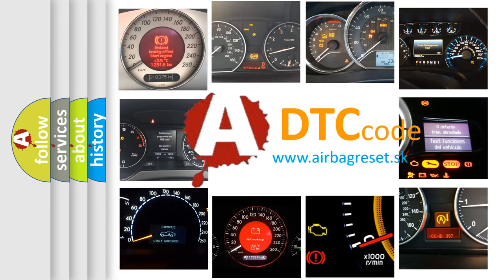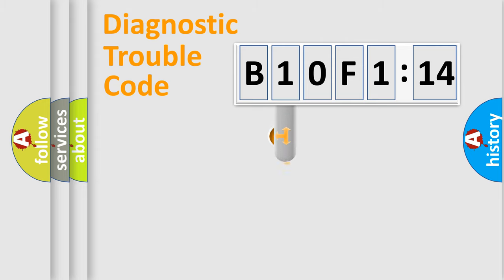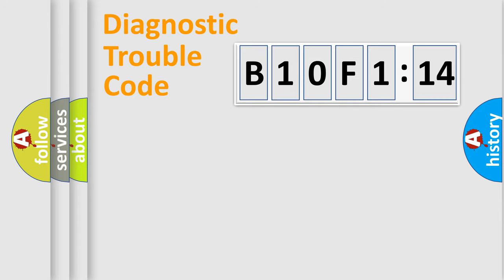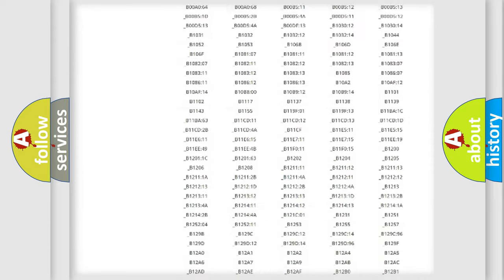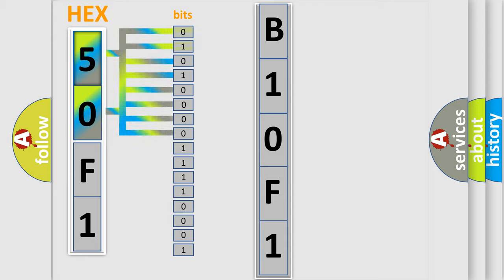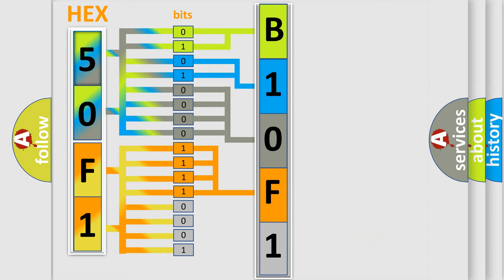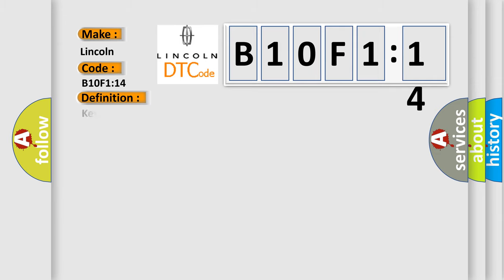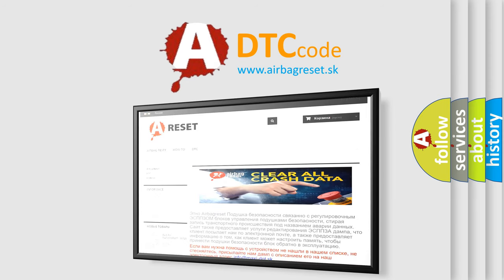DTC Lincoln B10F1-14 Short Explanation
Contents:
0:21 Basic DTC analysis according to OBD2 protocol standard.
1:48 Insight into programming
2:58 A diagnostically understandable description of the Diagnostic Trouble Code
3:05 Basic error definition

Make:
Lincoln
Code:
B10F1:14
Definition:
Key In switch: Circuit Short To Ground or Open
Failure Type: